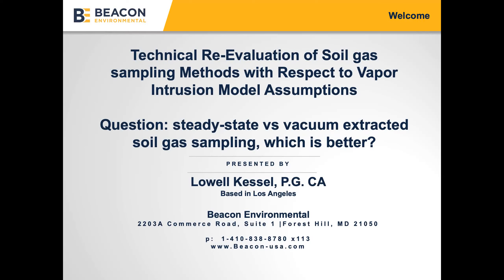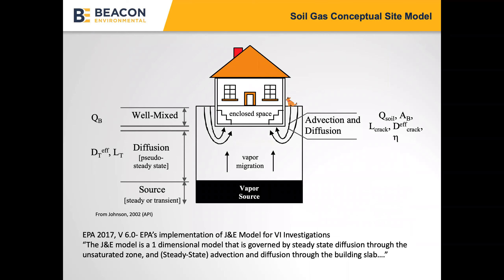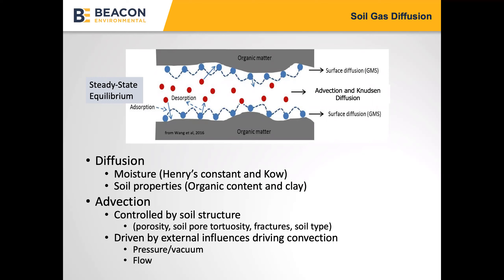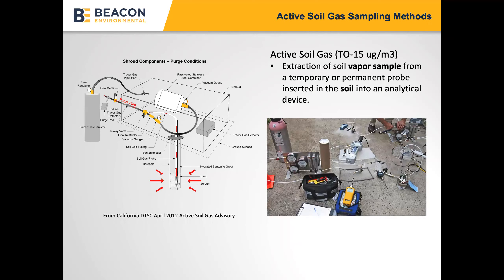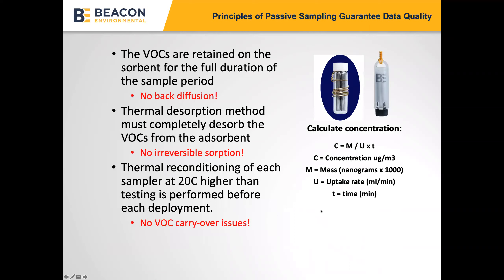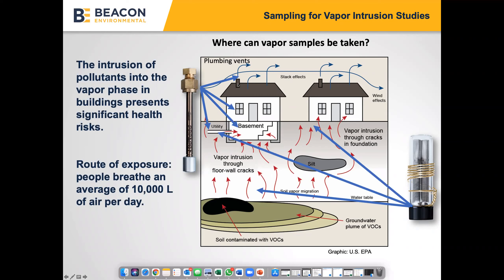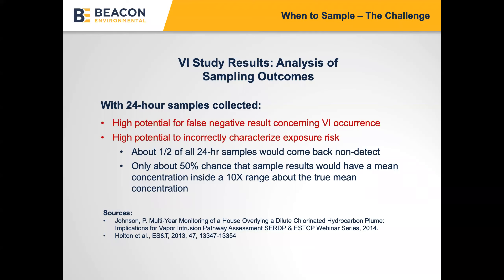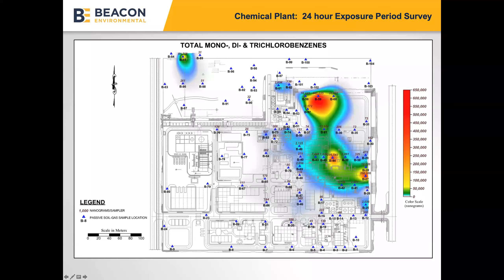Technical Re-evaluation of Soil Gas Sampling for Vapor Intrusion Modeling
The Problem:

Numerous vapor intrusion and soil gas studies conducted for more than two decades demonstrate difficulty with managing temporal variability, data quality, and site conditions to achieve the presumptive data quality objectives established as the industry norm during employment of active soil gas sampling methods. Challenges are often a result of cross-contamination/carryover, equipment failure, field operator error, temporal variability, the sampling methodology, or combinations thereof. Studies have been conducted to evaluate some of these issues however site-specific conditions and or field operator issues, which vary from site to site, make impartial evaluations difficult to compare. Perhaps it is appropriate to re-evaluate sampling methodologies available today that have benefited from advances in technological capability and know-how.

A Solution:
An evaluation of theoretical models for indoor air (Fick’s Law) and soil gas diffusion models is presented to highlight the difference between steady-state and isobaric conditions and the implications for soil gas sampling methods. In the case of active soil gas sampling, non-isobaric transient conditions prevail under an induced vacuum of up to 100 inches of water. It is known that relatively small gradients in total pressure result in advective gas fluxes that are much larger than diffusive gas fluxes in silty and clayey soils (Massmann and Farrier, 1992, and others), biasing concentrations towards high Henry’s constant and octanol-water partition coefficient (Kow) compounds.

Indoor air sampling theory is fundamentally based on Fick’s First Law. However, in porous soil media, a combination of air permeability and diffusion with high moisture conditions prevail. McAlary, et al,. (2014) employed the Millington-Quirk model to incorporate the effects of tortuosity and moisture in evaluating steady-state passive soil gas sampling.